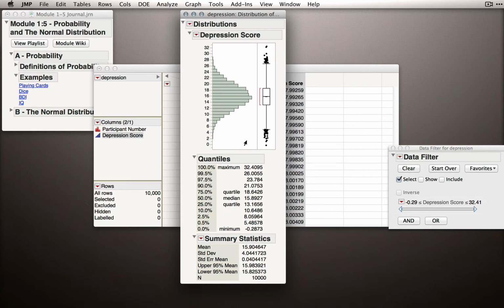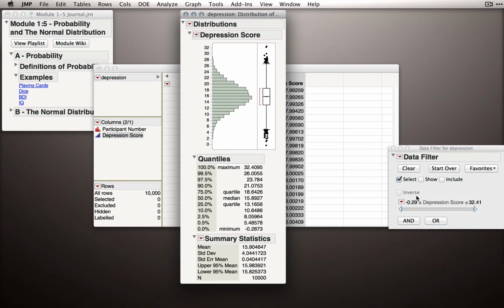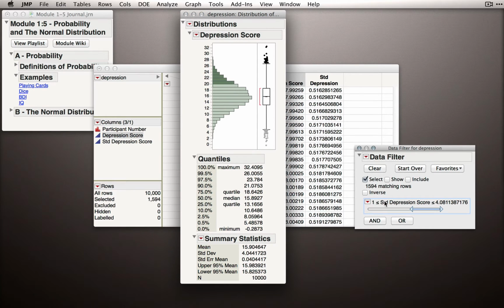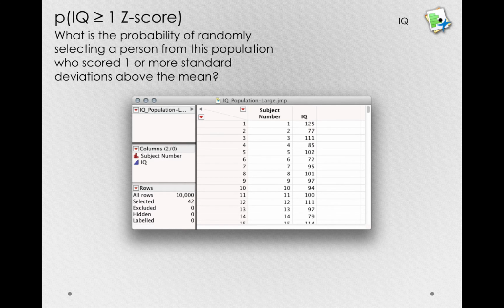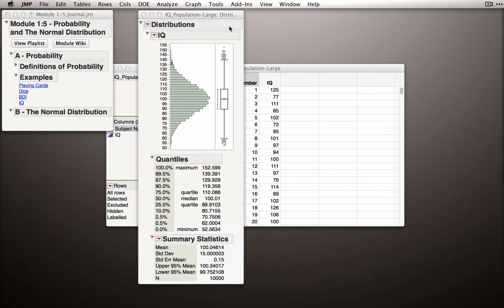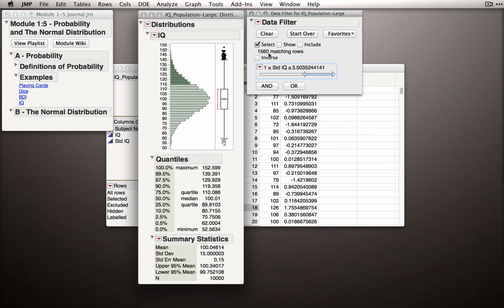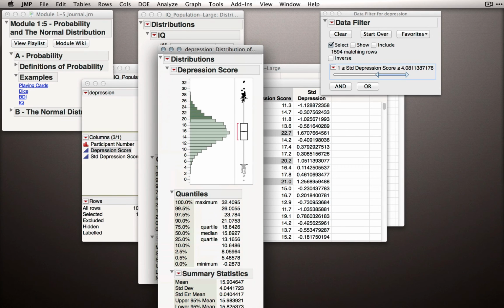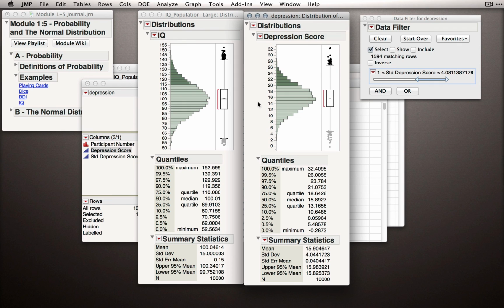Exploring the probability of randomly selecting individuals in JMP, 2 (Module 1 5 6